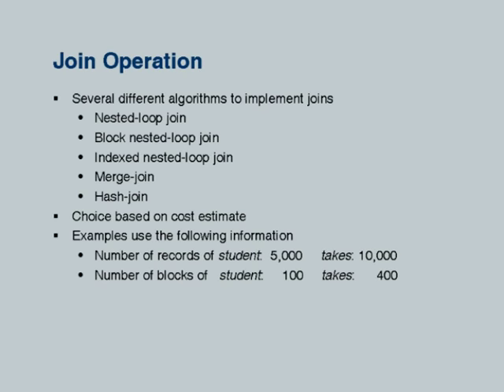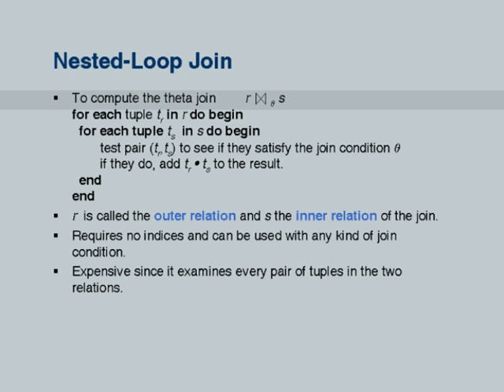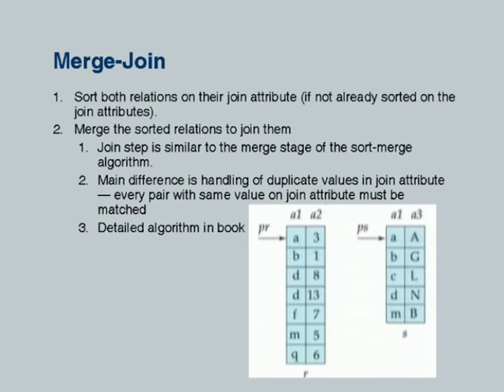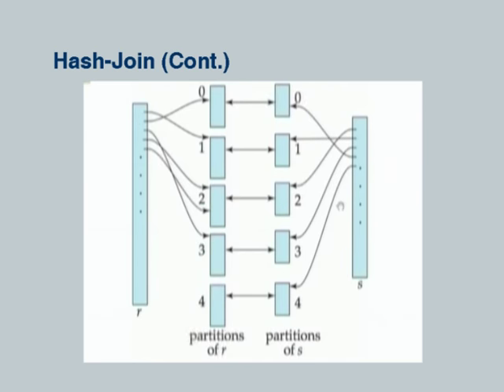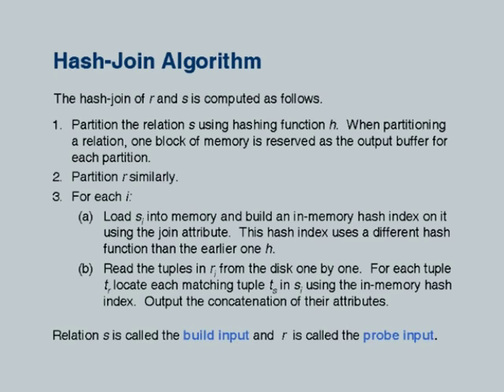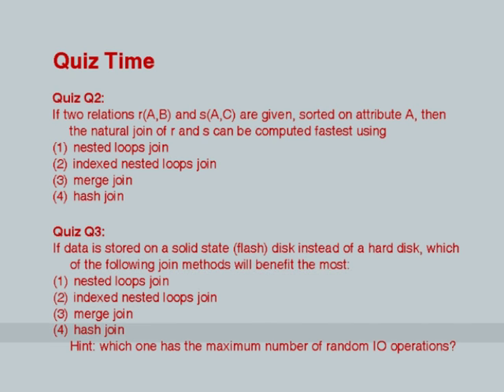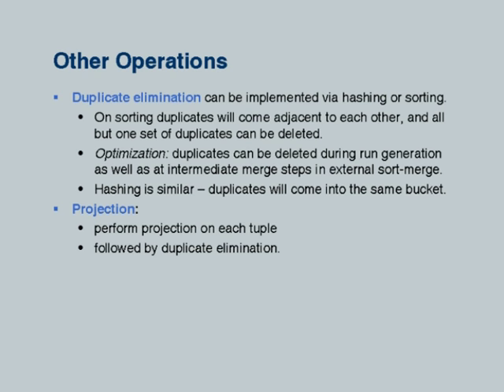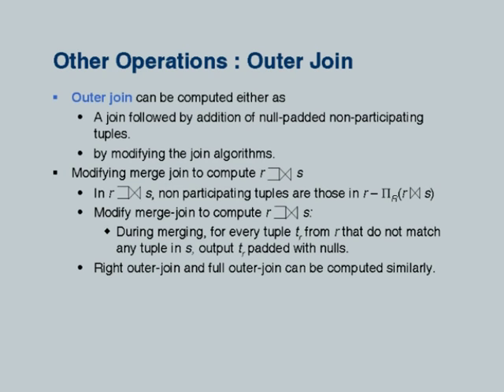DBMS L13B Query Processing